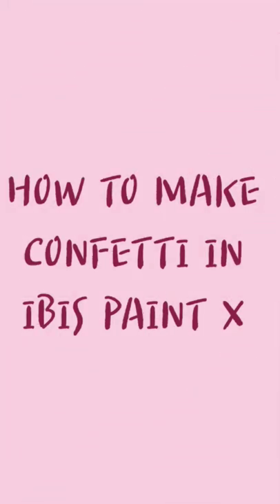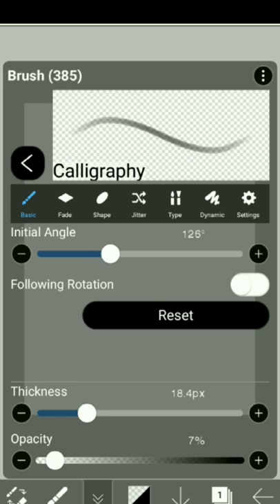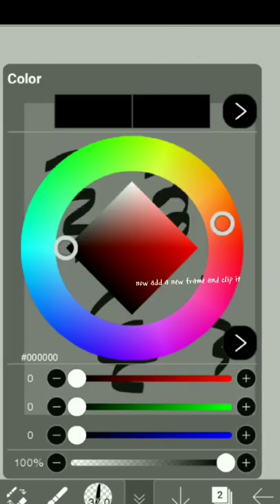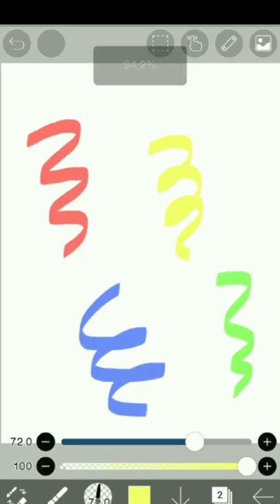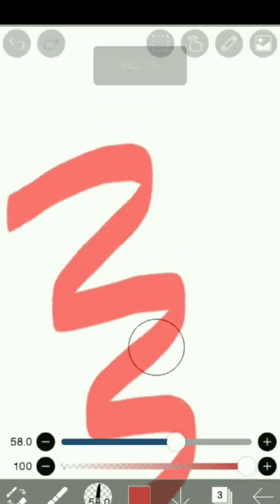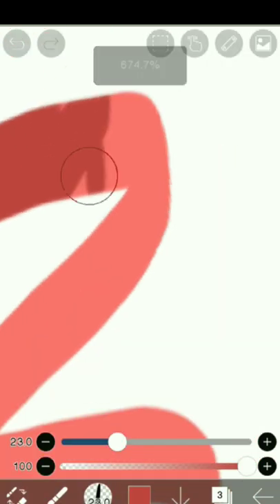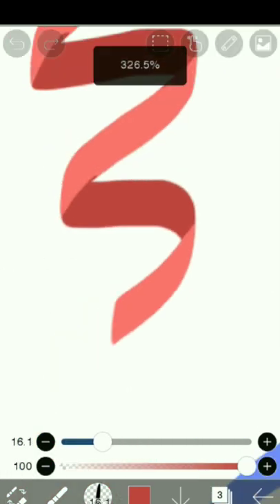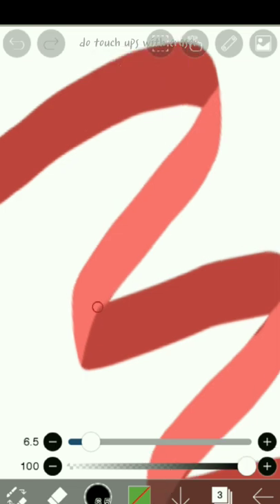Make Confetti in Ibis Paint X|digital confetti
hope to see you in next video
XOXO